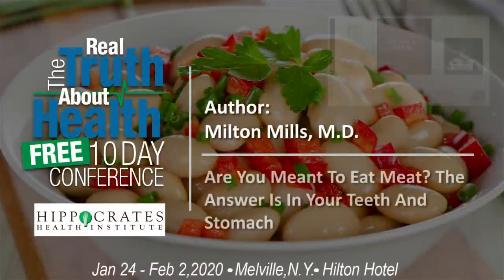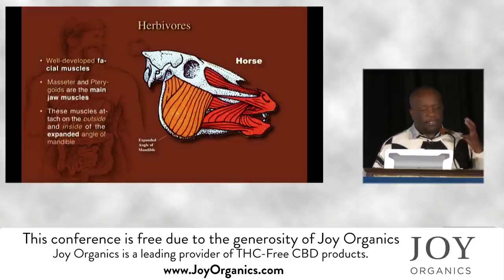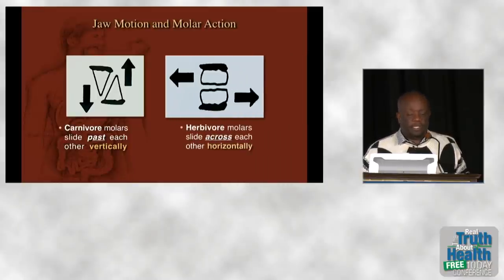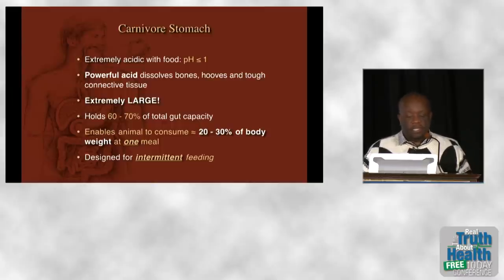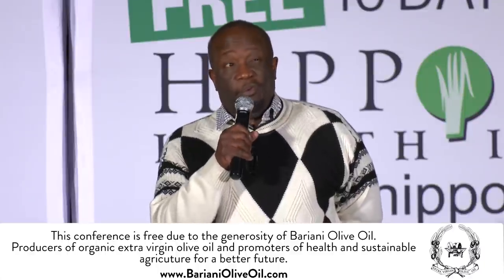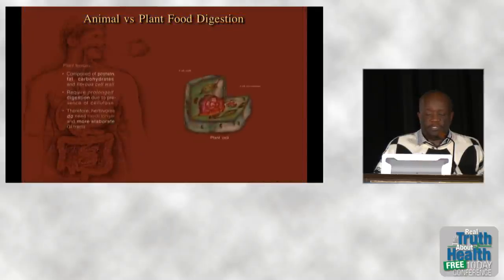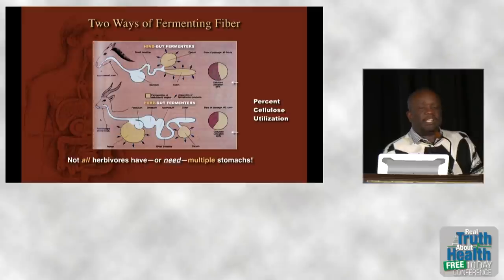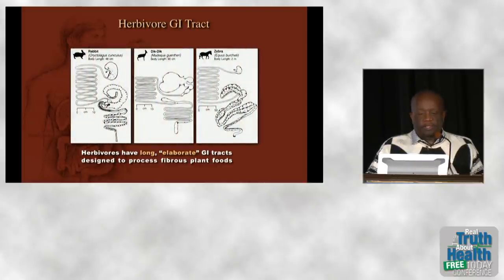Are You Meant To Eat Meat? The Answer Is In Your Teeth And Stomach - By Milton Mills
Milton Mills, MD practices urgent care medicine in the Washington DC area, and has served previously as Associate Director of Preventive Medicine and as a member of the National Advisory Board, for Physicians Committee for Responsible Medicine (PCRM). He has been a major contributor to position papers presented by PCRM to the United States Department of Agriculture regarding Dietary Guidelines for Americans, and has been the lead plaintiff in PCRM’s class action lawsuit that asks for warning labels on milk.

Dr. Mills earned his medical degree at Stanford University School of Medicine, and completed an Internal Medicine residency at Georgetown University Hospital. He has published several research journal articles dealing with racial bias in federal nutrition policy. He frequently donates his time via practicing at free medical clinics, and travels widely, speaking at hospitals, churches and community centers throughout the country. He was featured in the recent attention-getting film “What the Health,” and will also appear in the upcoming film “The Silent Vegan.”